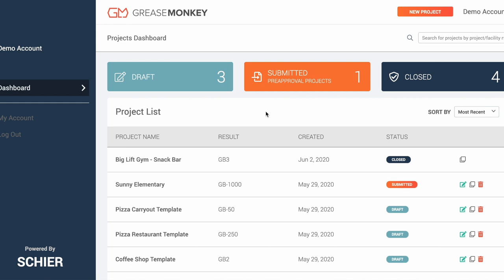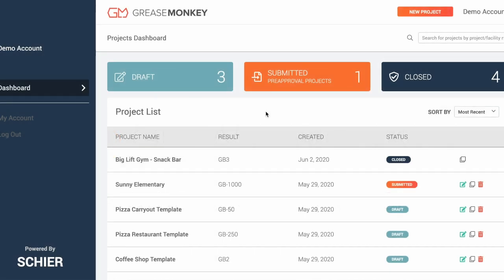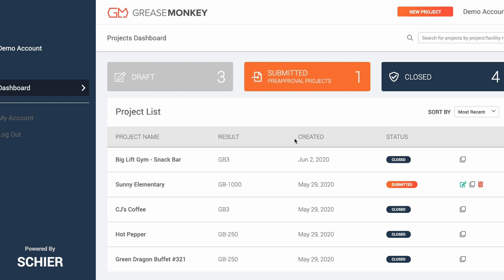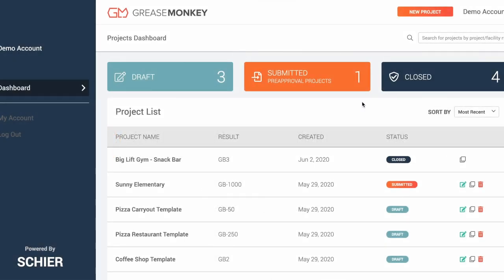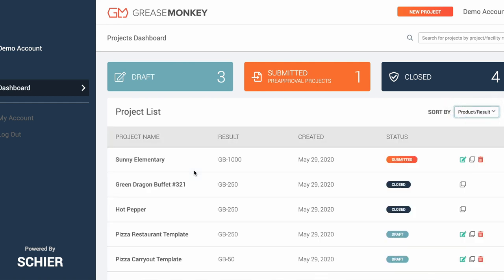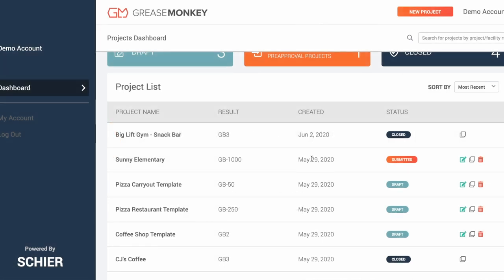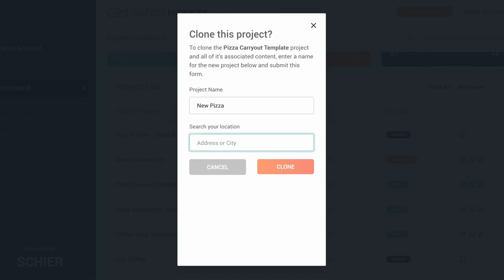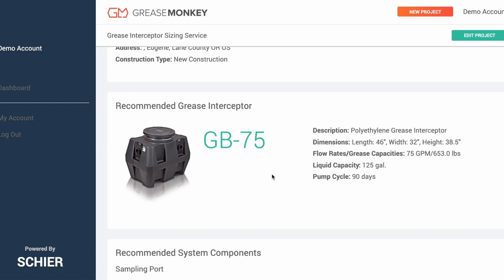Grease Monkey - Dashboard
Grease Monkey is the easiest way to size a grease interceptor ➾

In this video, we'll highlight the Dashboard of Grease Monkey and review a couple of features you may want to utilize.

0:40 - Status Badges / Filters
1:56 - Sorting
2:50 - Preview Panel
4:08 - Cloning
📕 Unlock the secret to perfect grease interceptor sizing – a pivotal element in your project's success. Wave goodbye to tedious spreadsheets and say hello to the effortless power of *Grease Monkey.* With us, it's not just accurate; it's absolutely free!
Made in the USA 🇺🇸
*Summer Engineering Interns in Kansas City!*